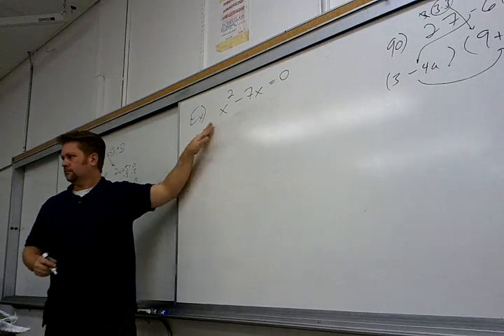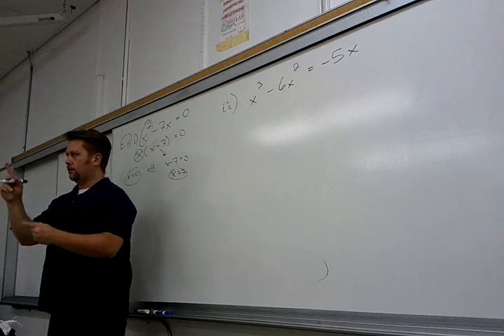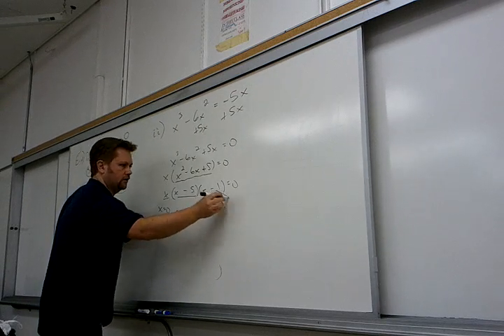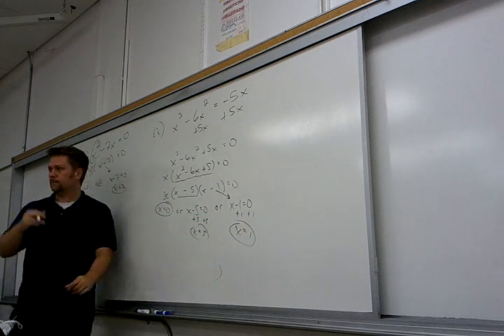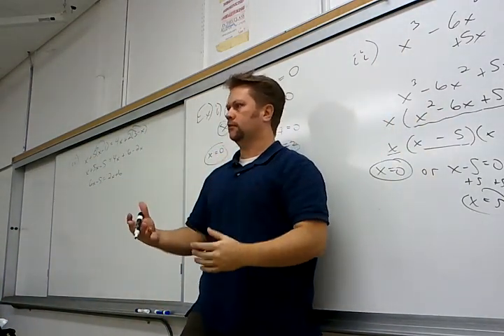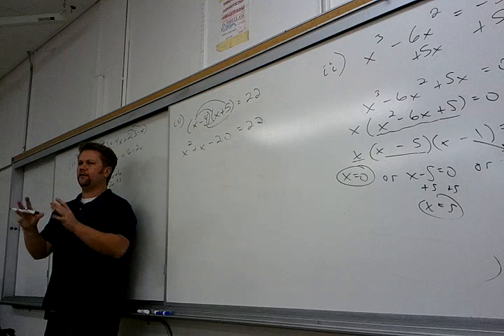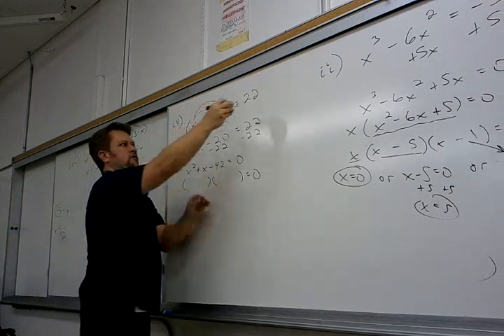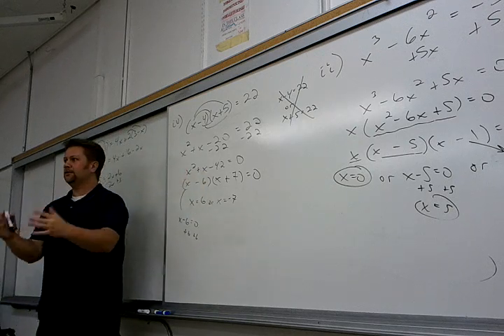Math 103, April 6 Lecture, Part 3